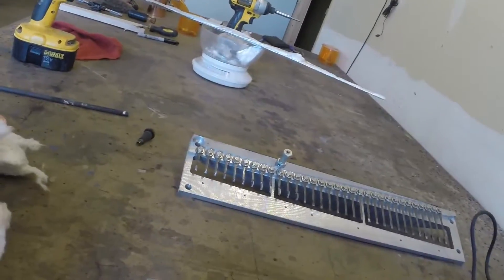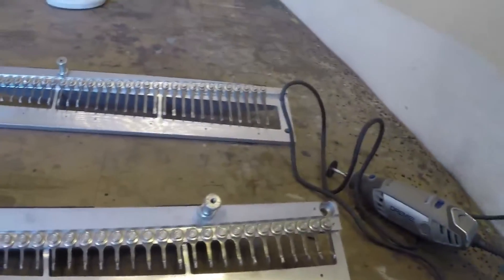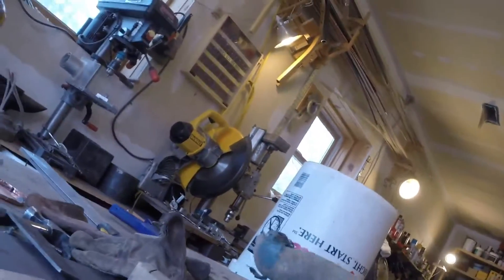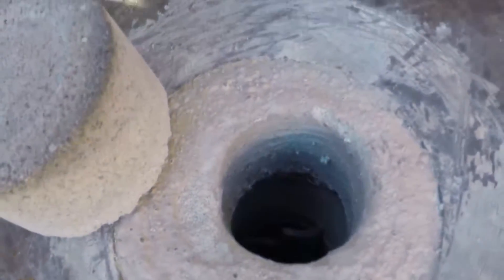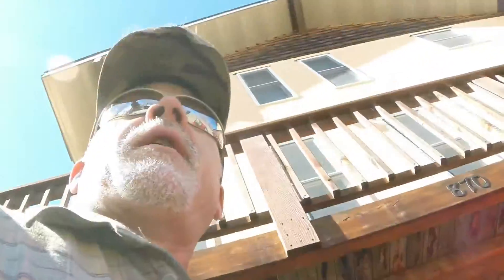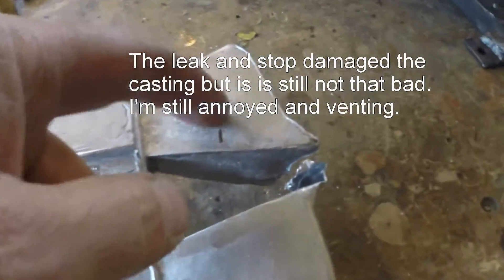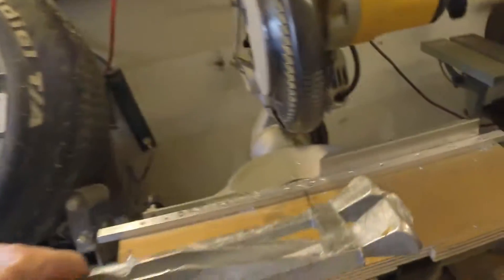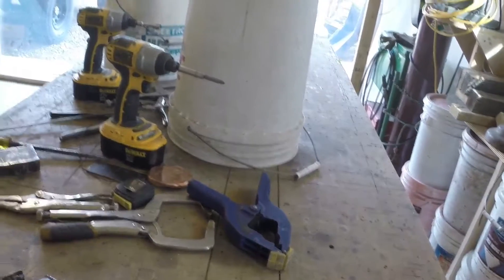Reusable aluminum casting mold 4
Casting more aluminum parts for a Wurlitzer 200a electric stage piano.
Learning the in's and outs about DIY steel permanent mold casting.